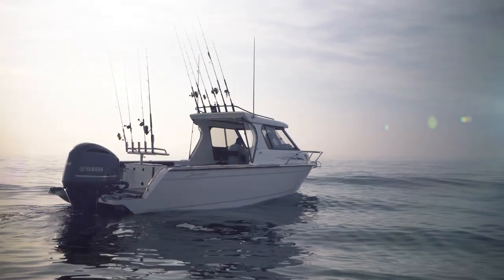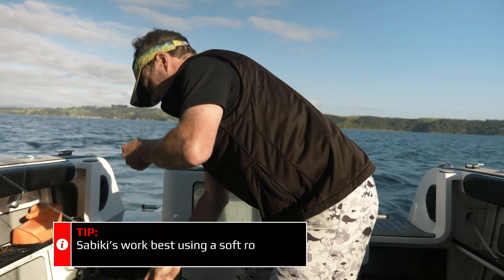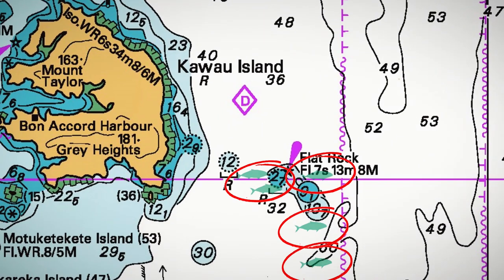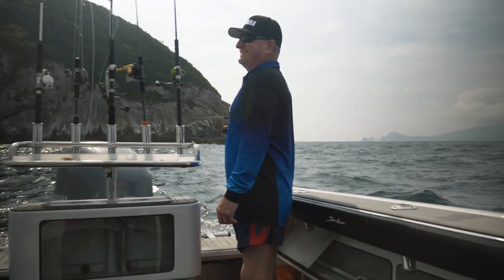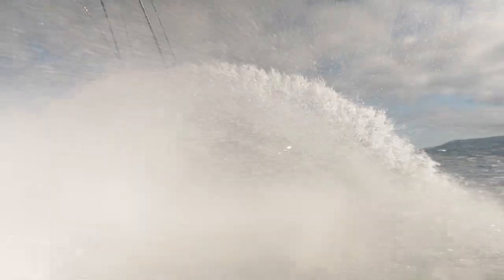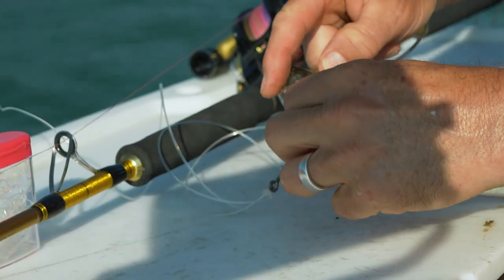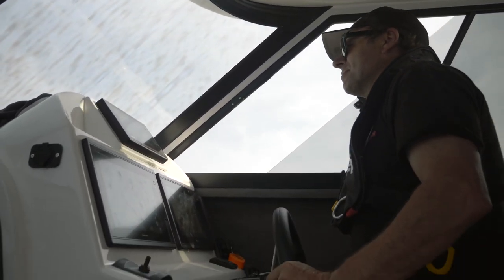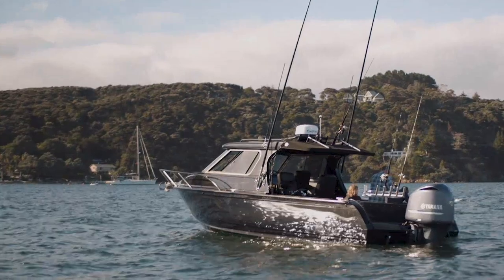Yamaha School of Fish - Hauraki Gulf - Towing Live Baits with Family Boats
The Hauraki Gulf is one of NZ's busiest and largest bodies of water. With endless options for fishing, we head out with Todd from Family Boats and Wade on the Southern Alloy + Yamaha Boat, and learn how to target kingfish by towing live baits.